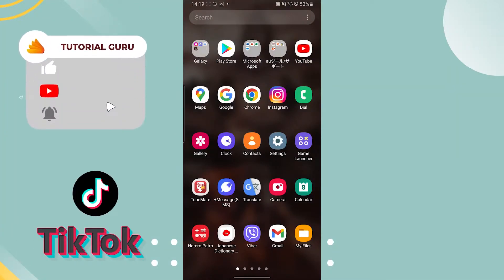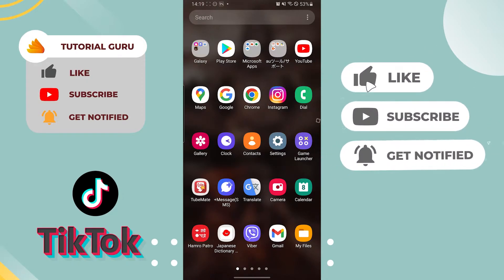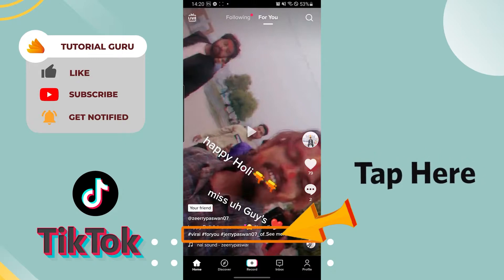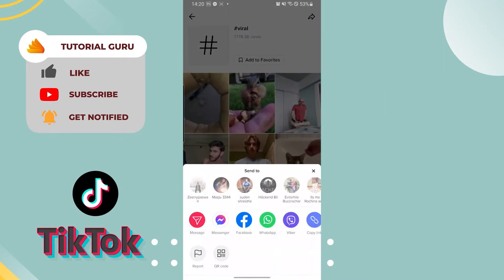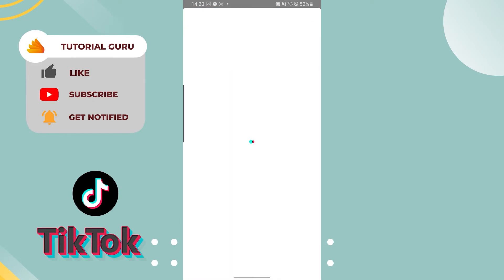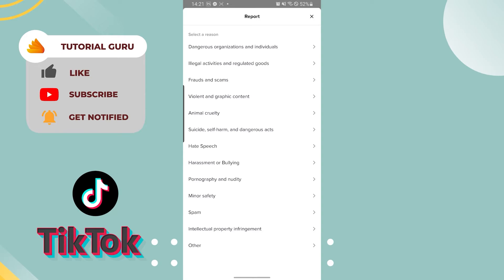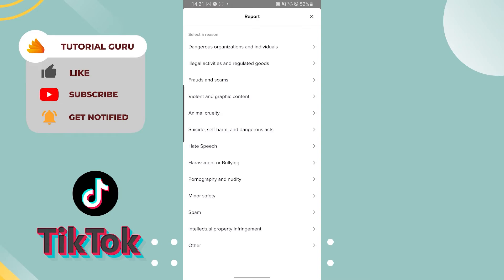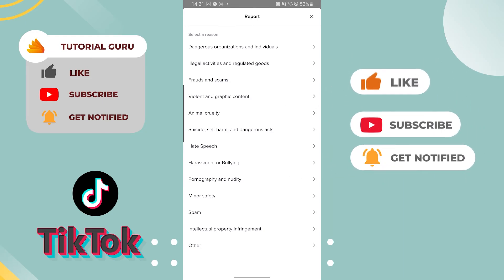Problem with TikTok HashTag? Report a hashtag on TikTok App Tutorial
This TikTok App Tutorial will show you How to Report a HashTag. If you have a problem with the TikTok hashtag you can report it.

I hope this video helped solve your problem. Is the app still not working?